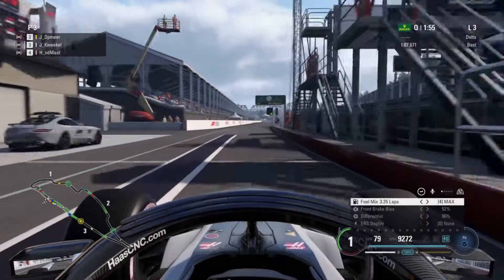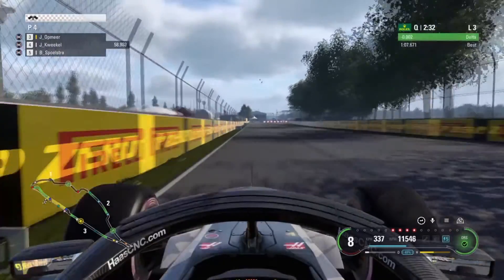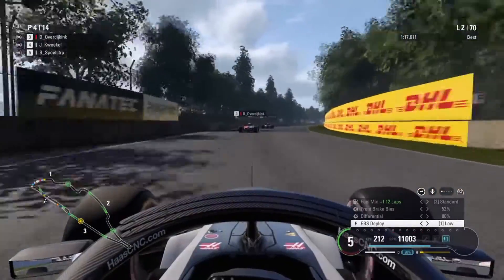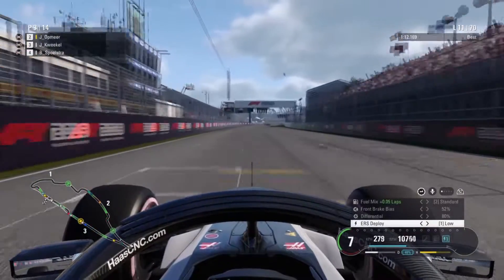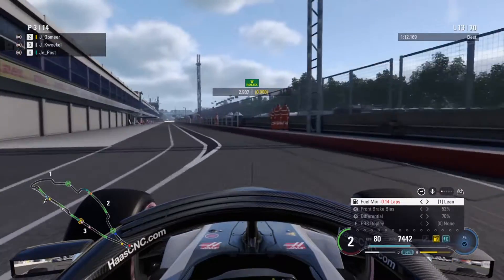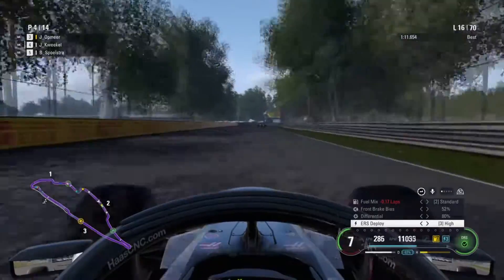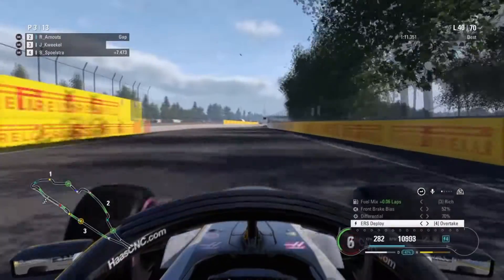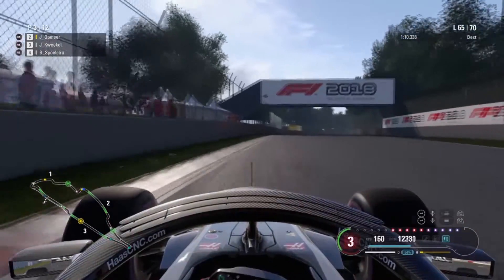F1 2018 - Ziggo Pro League - Round 07: Canadian Grand Prix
► Round 07 of the Ziggo competition. Ziggo (TV Company that broadcasts the F1 races in The Netherlands) decided to create a league (with €10.000 price pot), where 20 drivers race against each other over the course of a couple of months, following the real F1 calendar. I am lucky enough to have been invited into this competition. These are the highlights from round 7 around Circuit de Gilles-Villeneuve, Canada!

► Wheel: Direct Drive Wheel (DIY OSW), Clubsport V3 pedals. All assists off, PS4